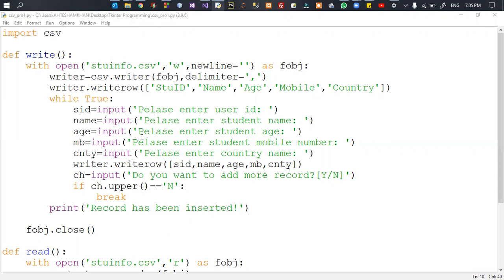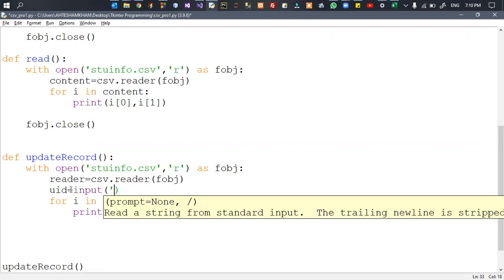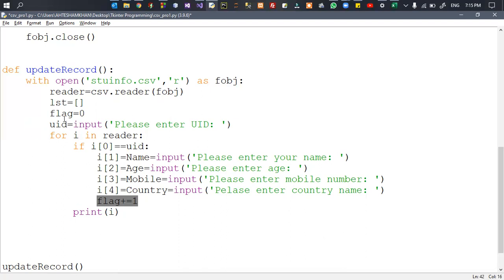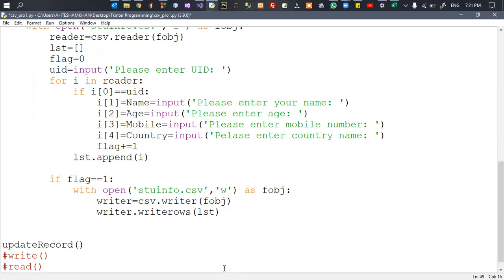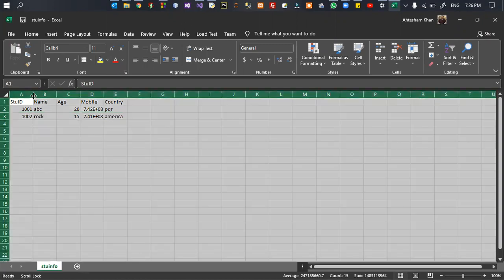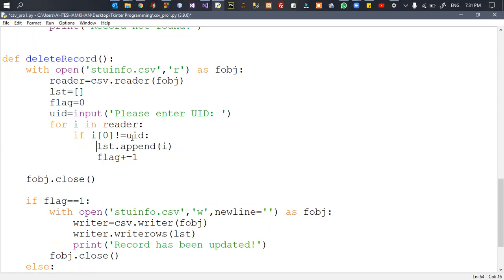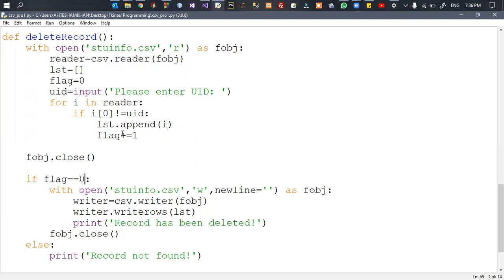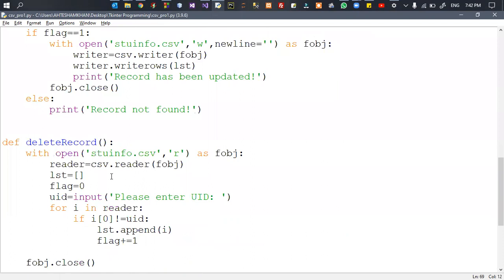CSV part - 2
Update and Delete